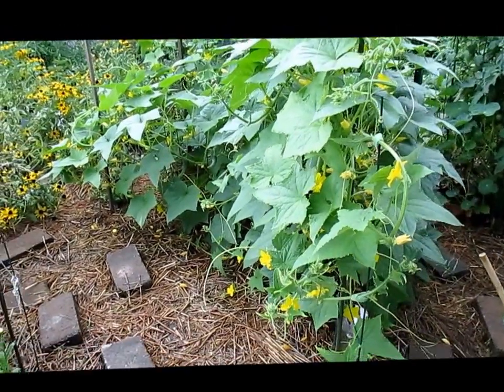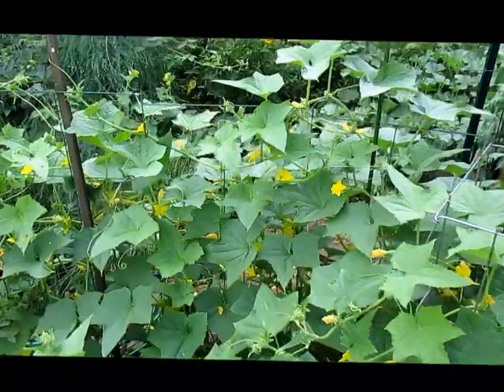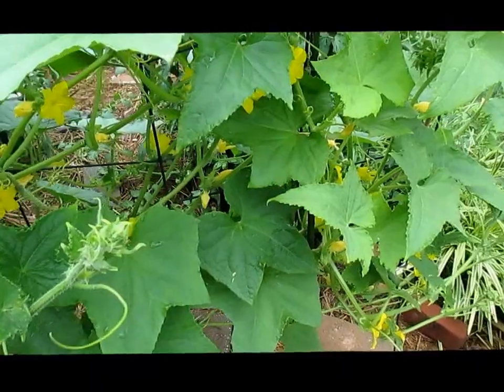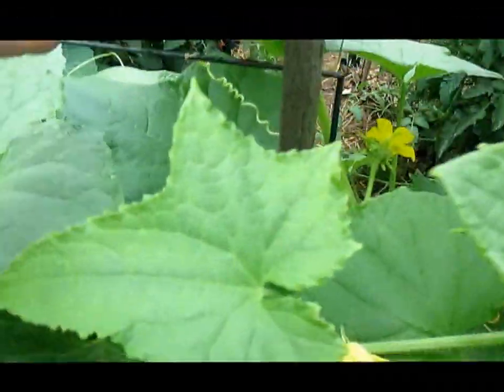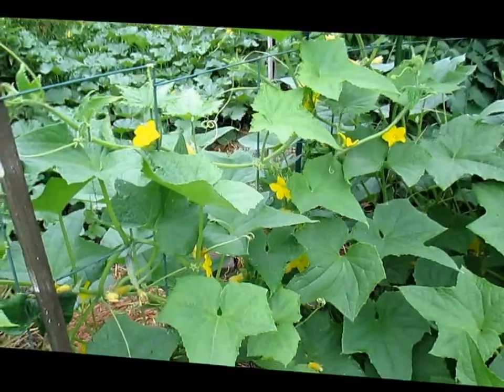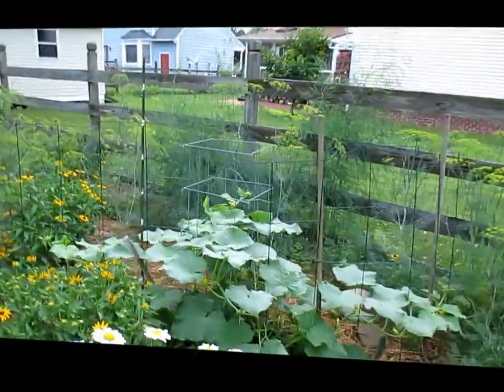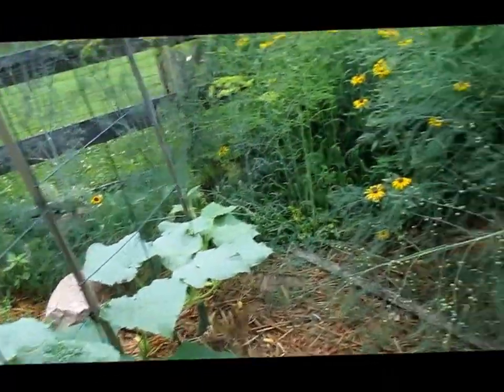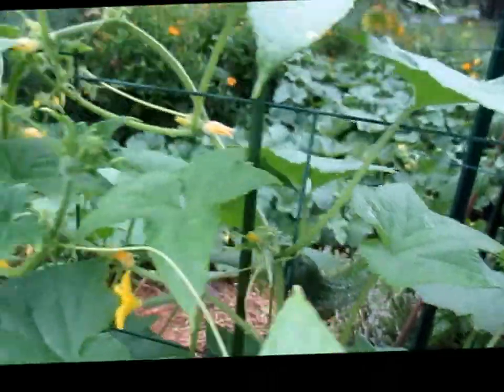Huge Cucumber Plant Poinsett 76 Grown on a Trellis System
Want 1 cucumber plant that can grow so big and full of cucumbers that you won't be able to eat all of them? Try the Poinsett 76, which is also disease resistant! You will want to grow your cucumbers on some time of trellis system. In this video, I show how I start my young plant off in a sturdy square tomato cage and then use trifold cages in an open position to allow for the plants to stretch out and keep the cucumbers off the ground. I also added 3 round tomato cages to give the vines some where else to grow. And this is only July 3--this plant has more growing to do!